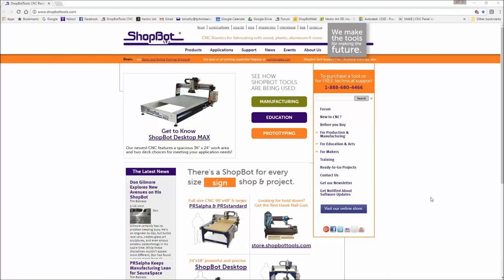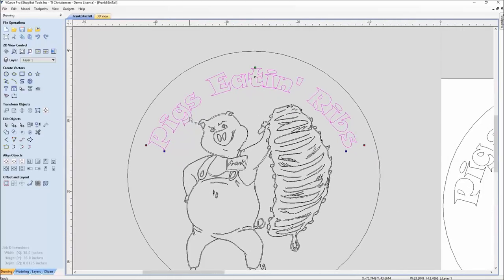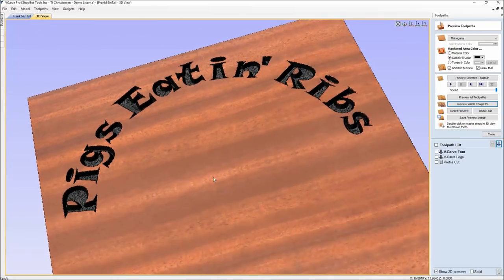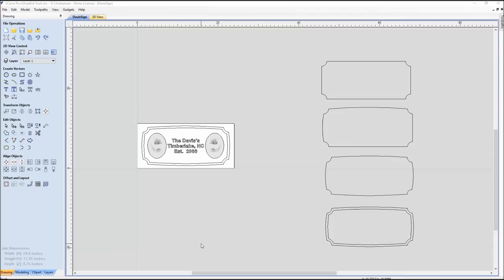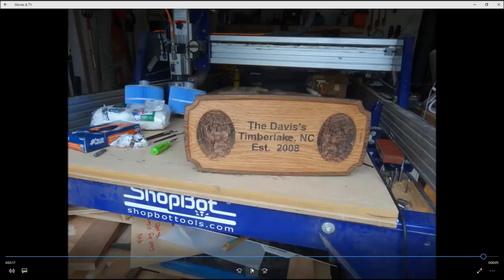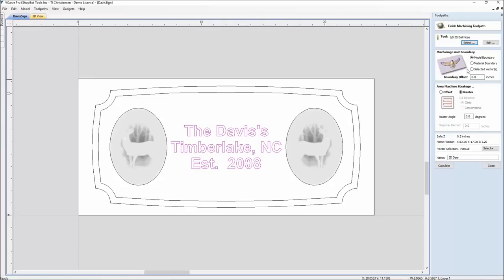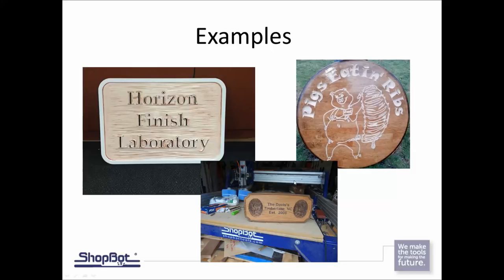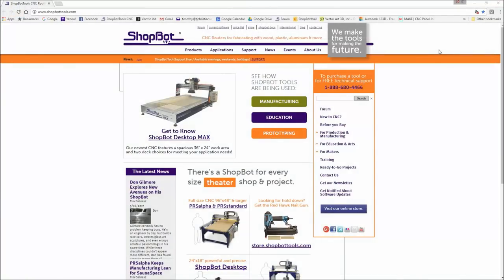CNC Signs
Using a ShopBot and the Vectric software this training will demonstrate how to successfully create different types of signs.  We will create signs with 3D clipart, raised letters, textured backgrounds and several other methods that Shopbotters use to create signs.